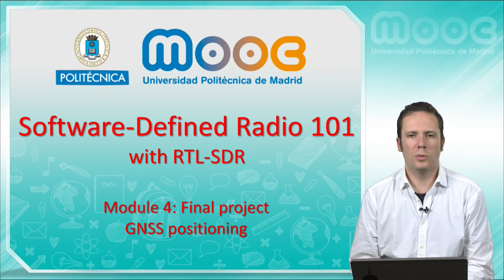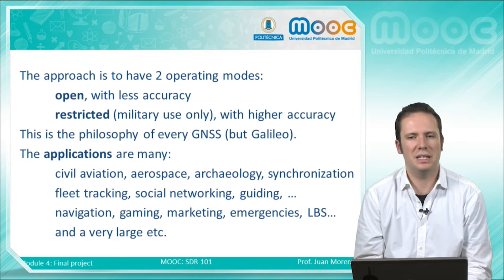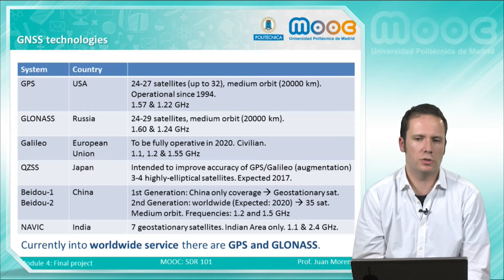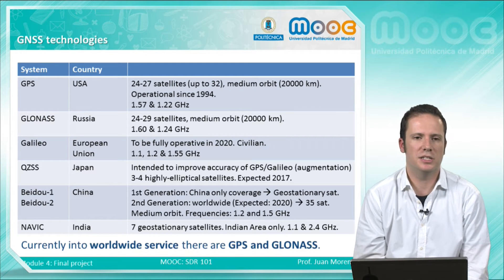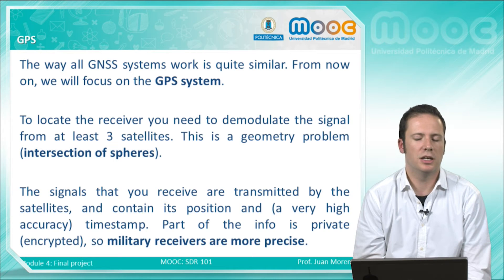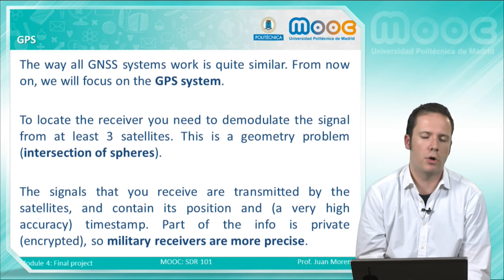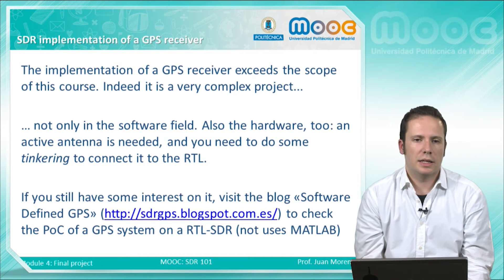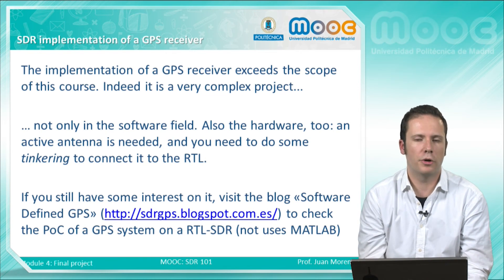MOOC SDR 101 4: Final project GNSS positioning